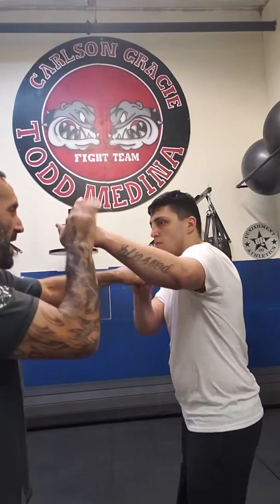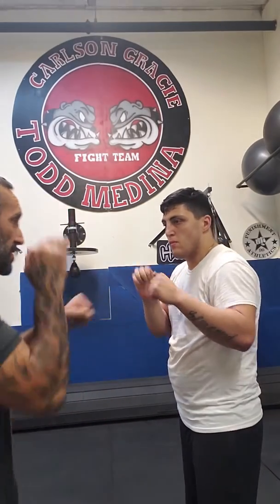Drills to become World Champion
TODD MEDINA
Boxers work hours in the gym to improve at their craft because it's a tough and demanding way to make a living and establish a career.
It could be the toughest of all sports to survive.
Many fighters are drawn to the sport because they love the one-on-one competition and may have seen their heroes emerge victorious in a big fight and they want to emulate that success.
Having that desire is a small part of being successful. You need to have athletic ability and the determination to turn that into fighting skill.
It takes hours in the gym and years to develop the specific characteristics needed to be a World champion boxer.